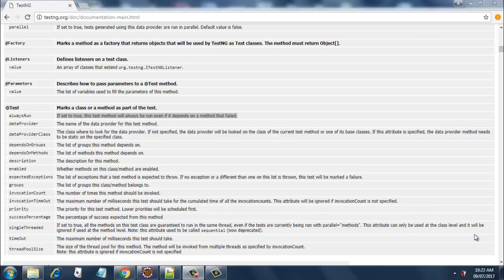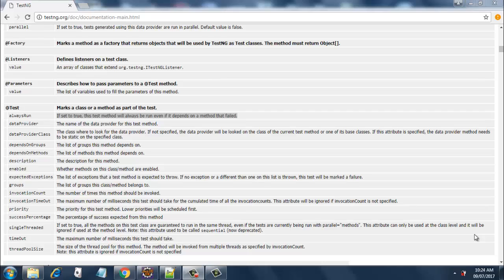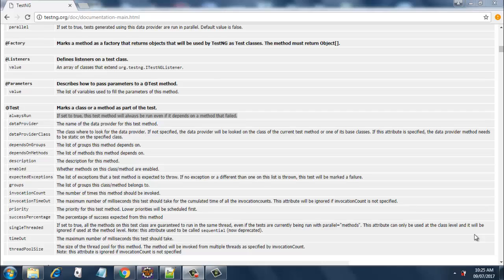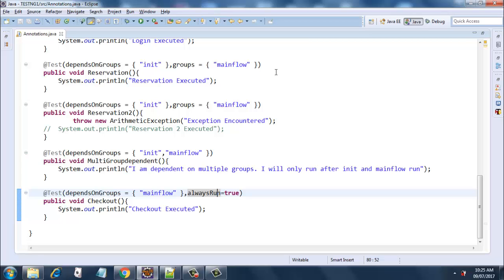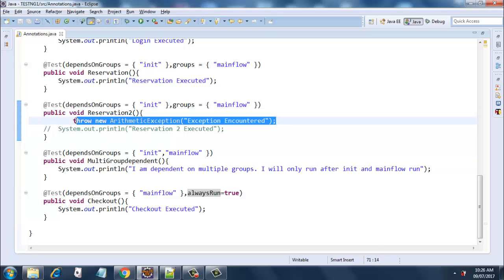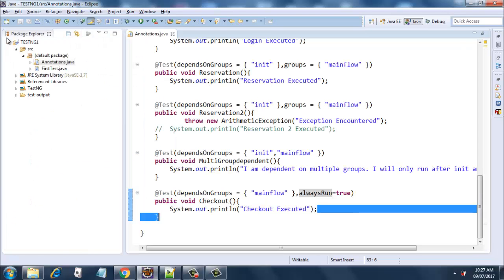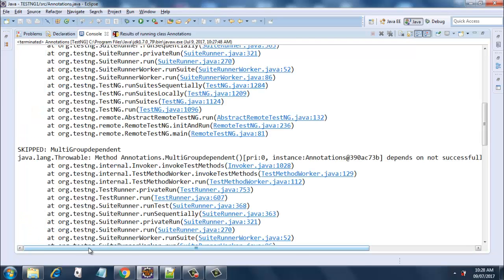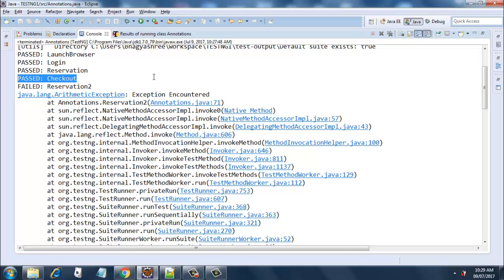Always Run Attribute